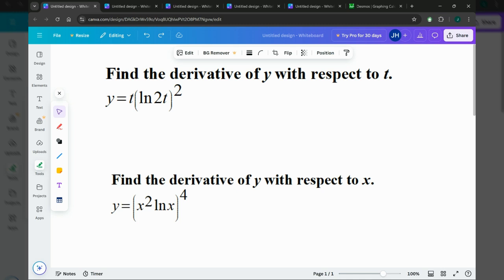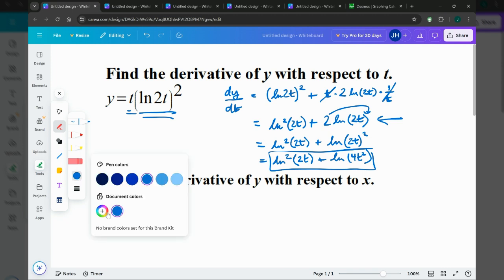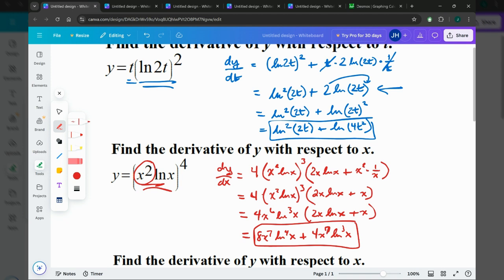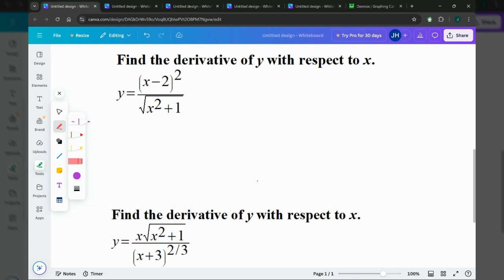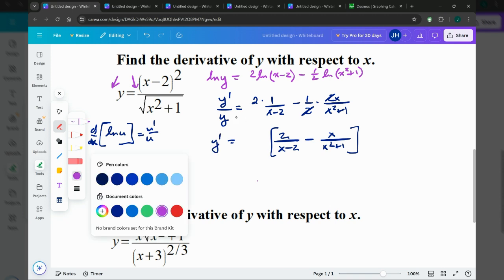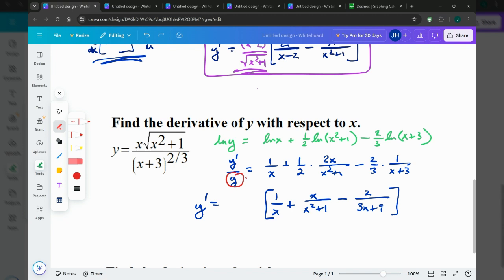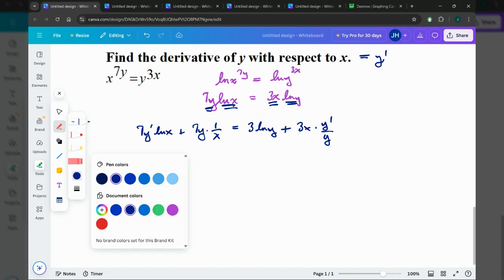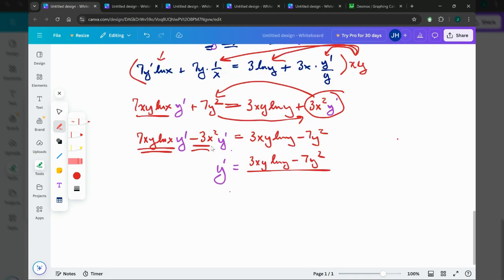Logarithmic Differentiation and Derivatives of Natural Logarithms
This video shows more complicated derivative problems involving natural logarithms and it shows how logarithmic differentiation can simplify the process of taking derivatives.